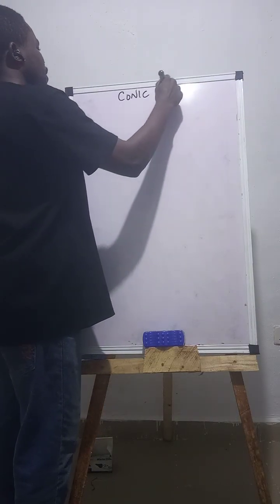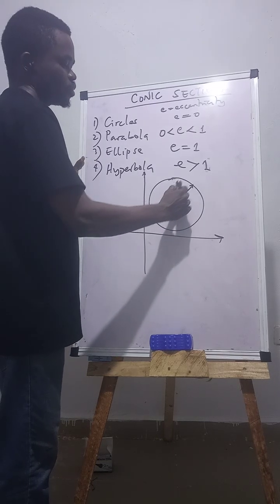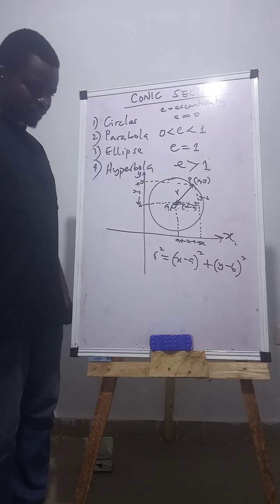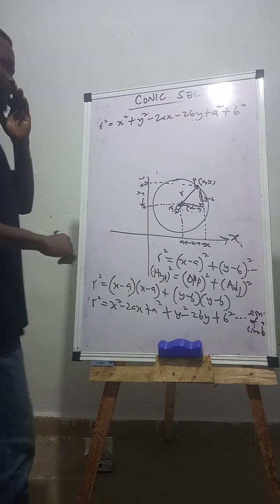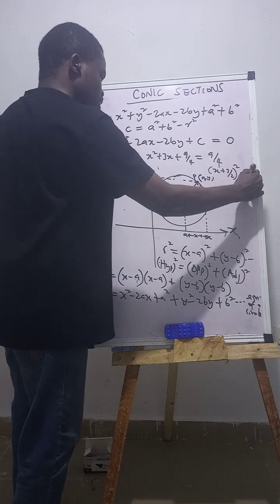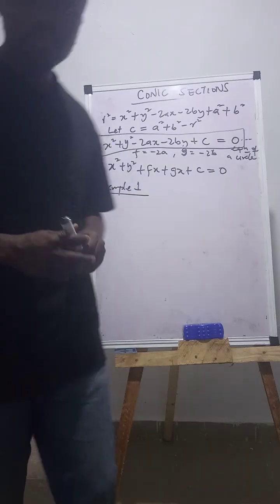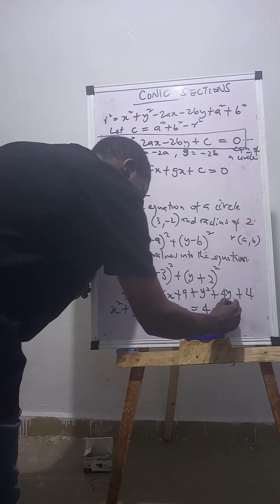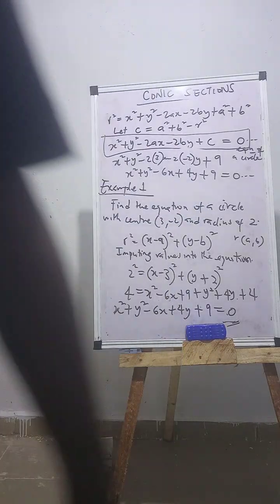Conic Sections Explained in Theory with one example.